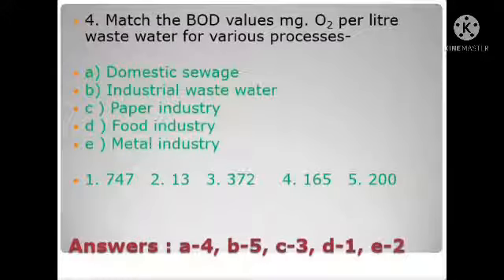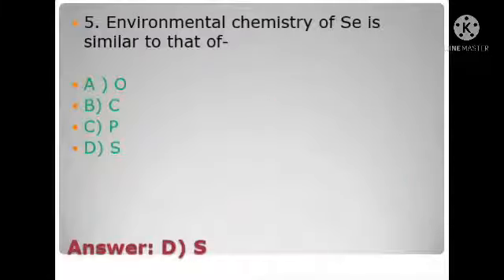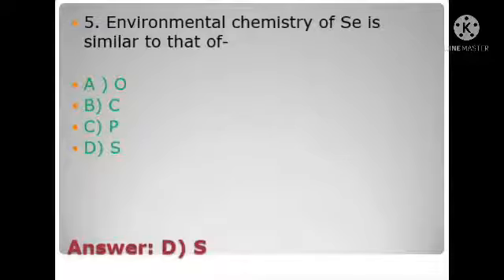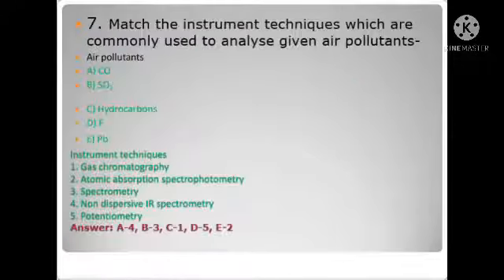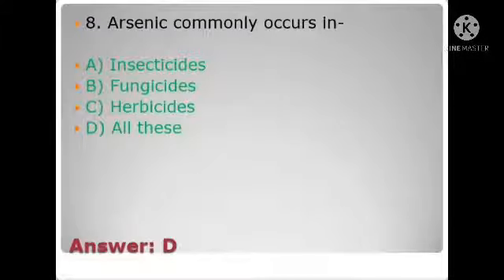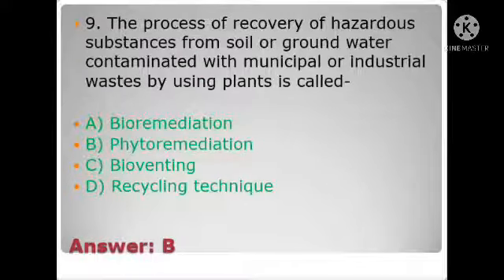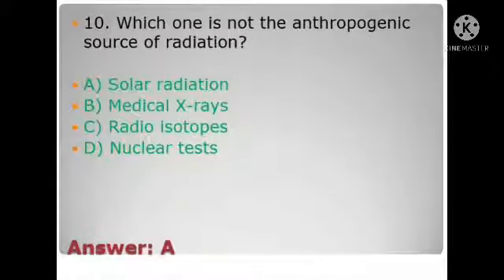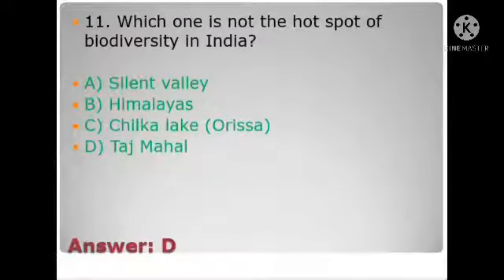UGC-NET/SET exam model questions- Environmental Chemistry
Discussed model questions and answers related to Environmental chemistry for the UGC-NET/SET exam.